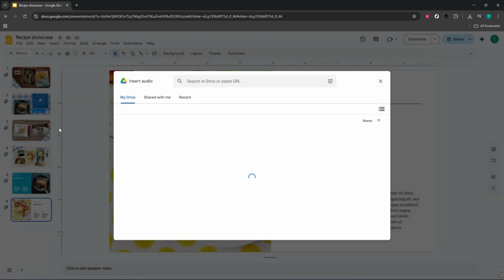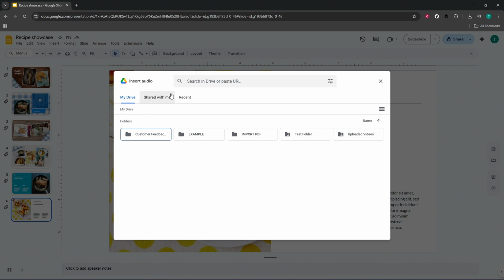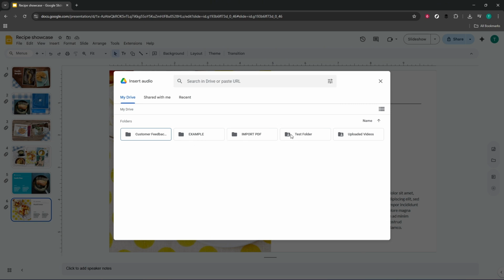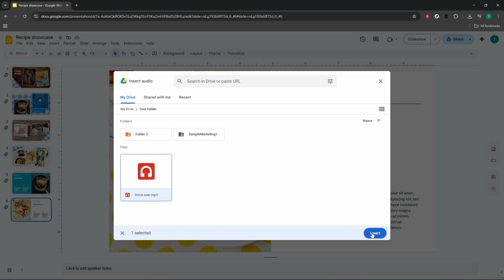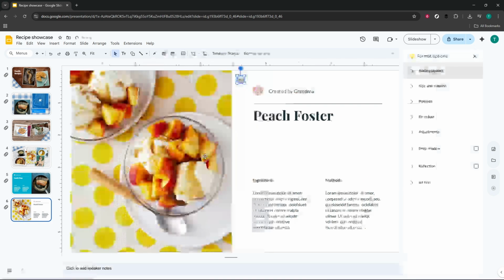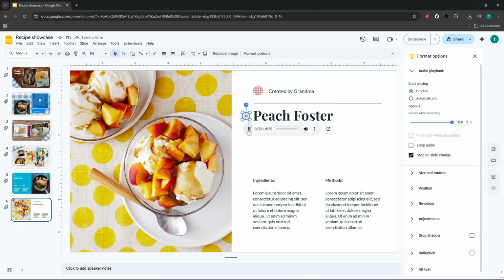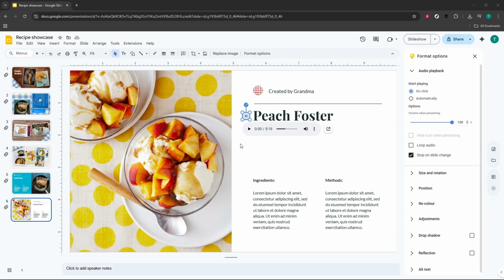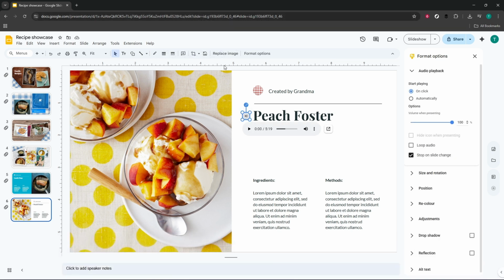How To Add Audio To Google Slides (Step-By-Step)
Learn exactly how to insert audio into your Google Slides presentations to make them more engaging. This tutorial covers everything from uploading your files to Google Drive to adjusting playback settings within your slides.

In this video, you will learn:
• How to upload audio files to Google Drive
• How to insert MP3 and WAV files into your slides
• How to set audio to play automatically or on click
• How to loop audio and hide the player icon during a slideshow

Following these simple steps will help you create professional presentations with background music or voiceovers effortlessly.